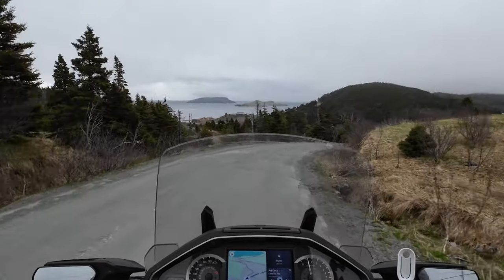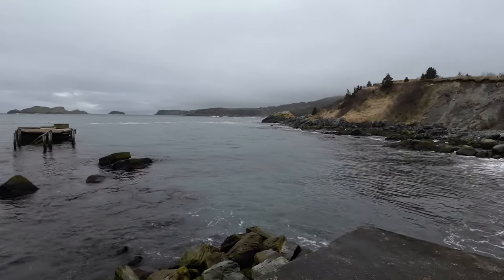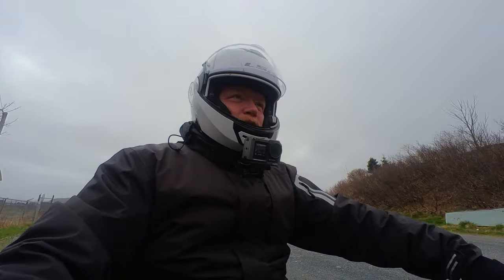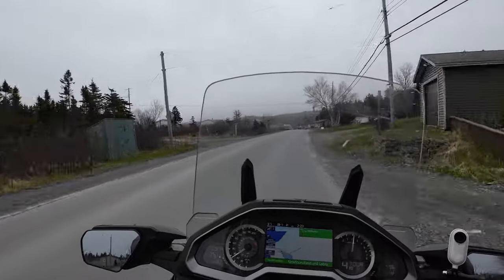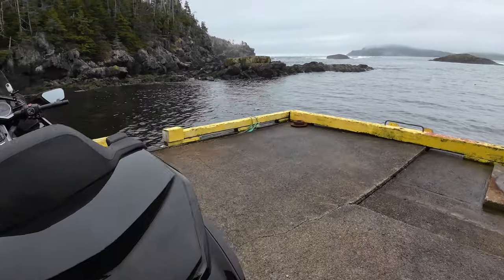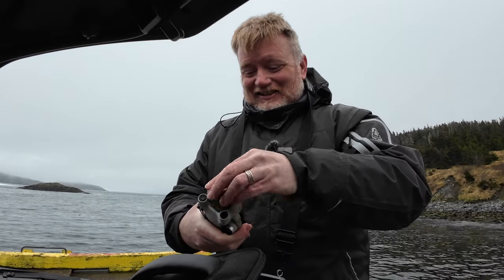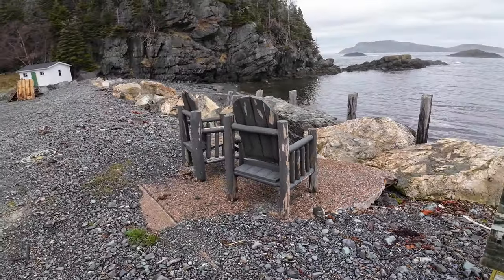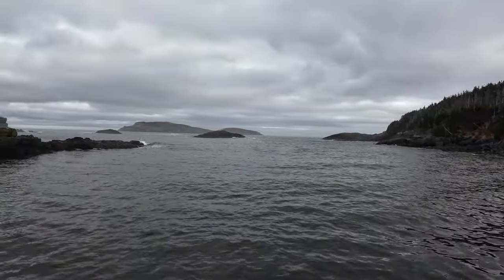Motorcycle Tour of Tors Cove and Bauline East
Despite getting disoriented and misdirected, it was a great afternoon of riding, flying and drinking coffee!

Ended up in Tors Cove followed by Bauline East. Plenty of drone footage for you to take in the surrounding areas.

Love riding motorcycle on the Southern Shore.

00:00 Arriving at Tors Cove
02:10 Beech Time
05:54 Drone Flight Over Tors Cove
09:20 Back on the Bike!
10:42 Lost
12:37 Burnt Cove
14:27 Saint Michaels
16:08 Bauline East
18:54 Welcome to Bauline East!
20:13 Drone Flight Over Bauline East
25:03 Coffee Boil Up!
29:26 Stroll Around
30:26 Melvin's Mini Museum
31:58 Walk on the Beach
33:15 Ready to Leave
35:43 Signing Off